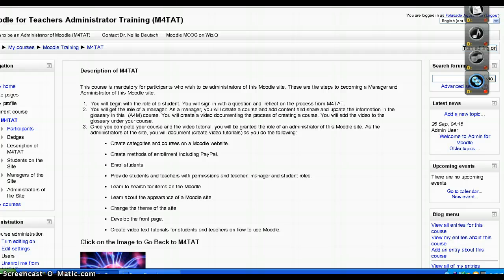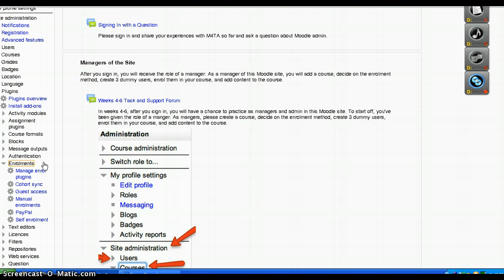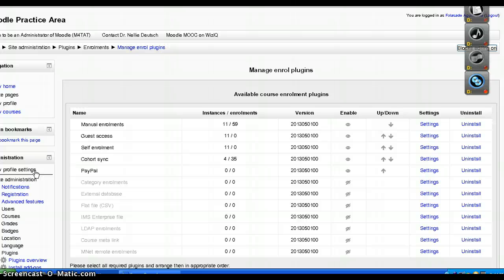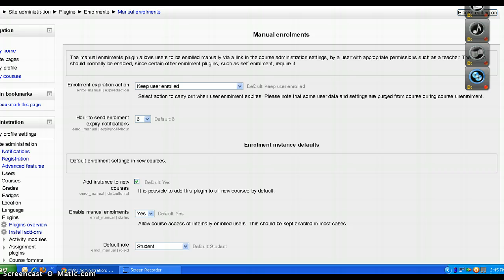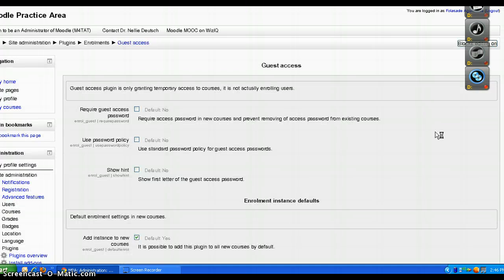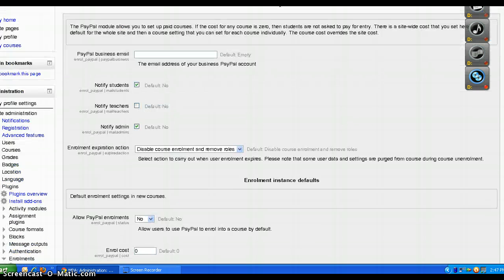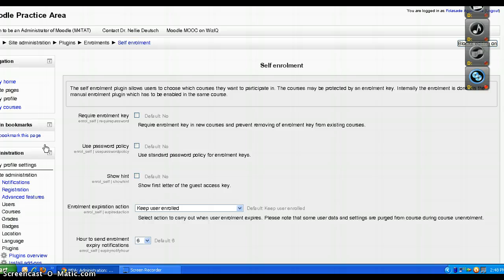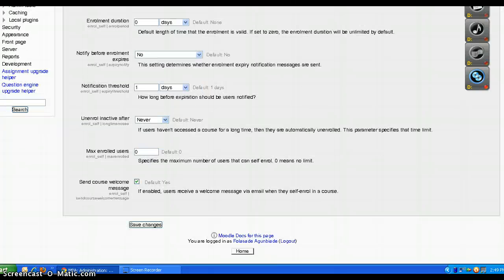A4M Creating methods of Enrolment including Paypal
Short video explaining how an Administrator can Create methods of Enrolment including Paypal